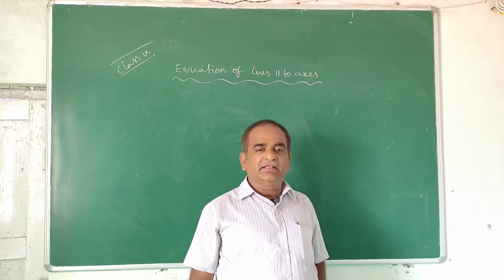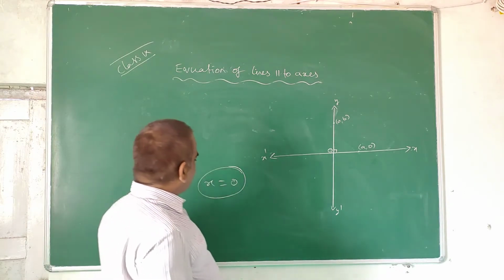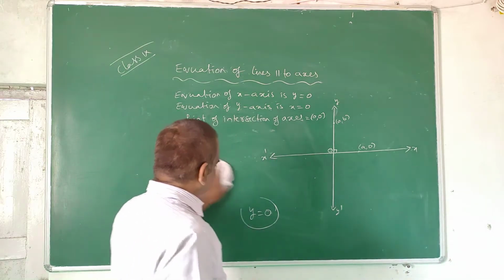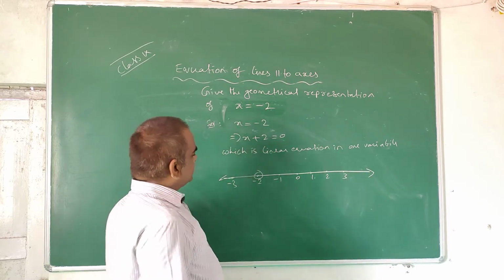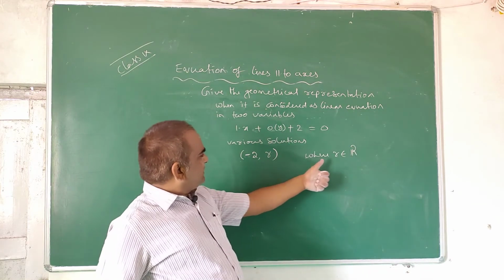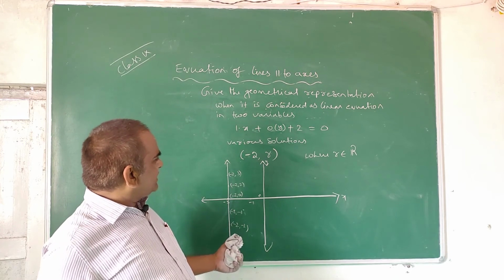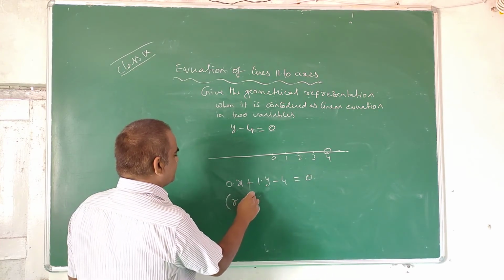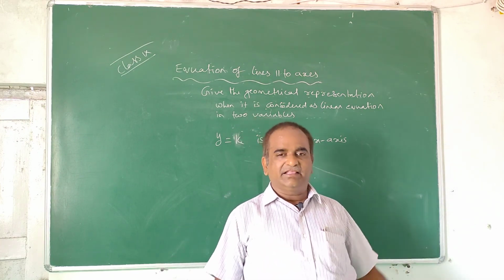9 Equations Of Lines Parallel To Axes